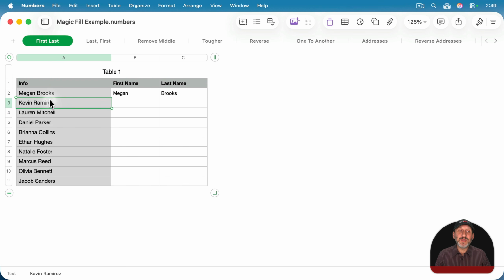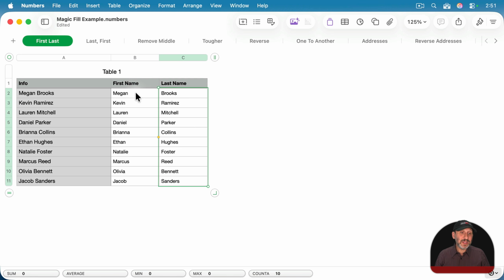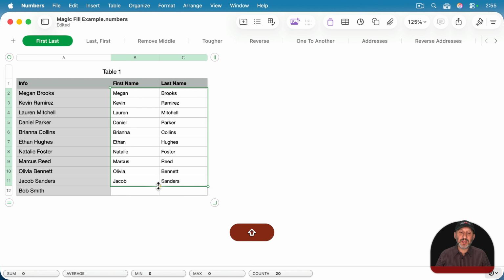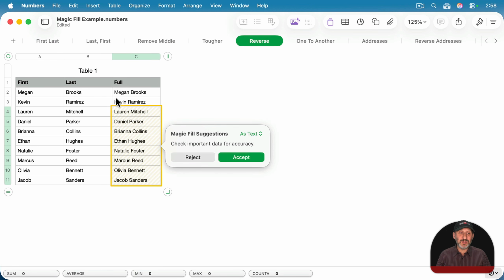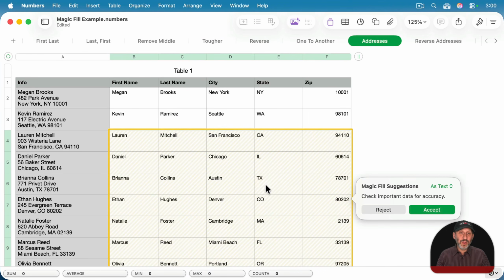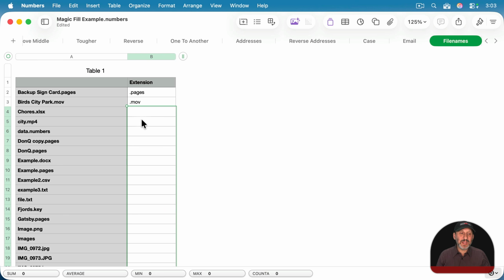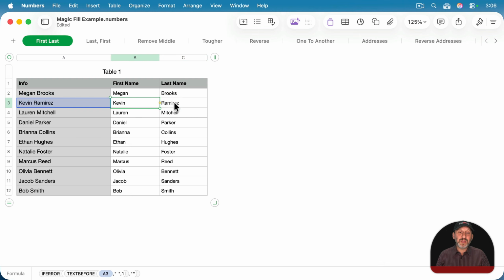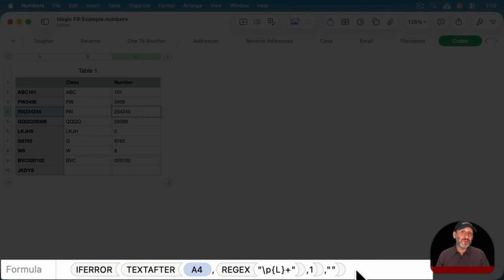How To Use Numbers Magic Fill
A new feature in Numbers 15.1 with Apple Creator Studio is Magic Fill. This autofill variation helps you quickly extract data from complex cells.

00:00 Intro
00:16 Magic Fill To Extract a Single Value
01:08 Magic Fill With An Entire Column
02:08 Use Magic Fill On Selected Cells
02:52 Magic Fill In More Complex Situations
03:18 Extend the Magic Fill Area Later
03:46 Doesn't Work In Many Situations
04:53 Magic Fill From Multiple Columns
05:55 Using Magic Fill To Rearrange Text
06:22 Using Magic Fill To Extract Parts Of An Address
07:07 Using Magic Fill To Put Together An Address
07:28 Using Magic Fill To Change Case
07:59 More Examples
09:27 Magic Fill Formulas